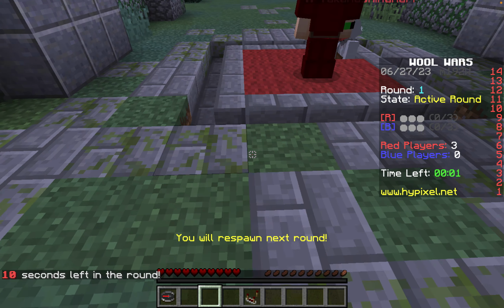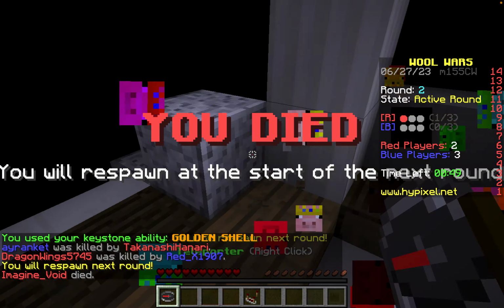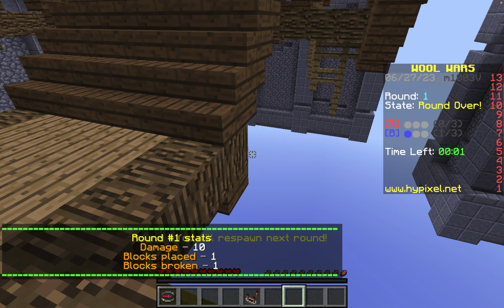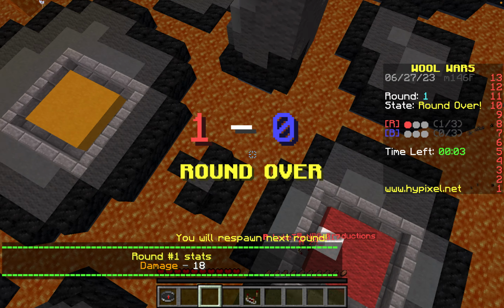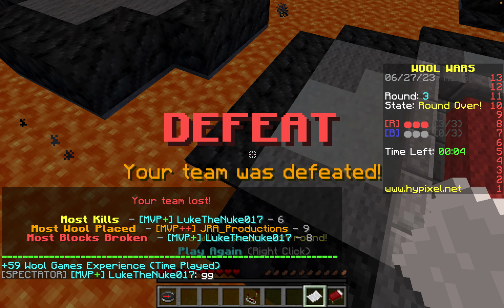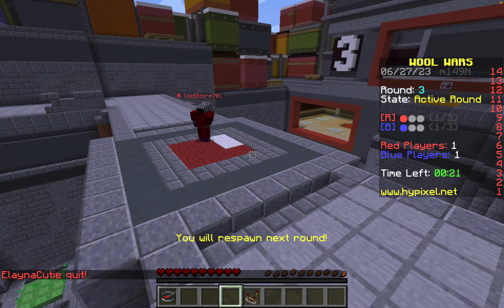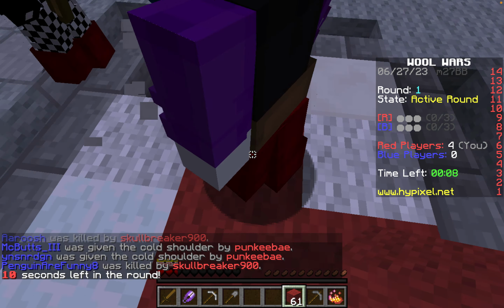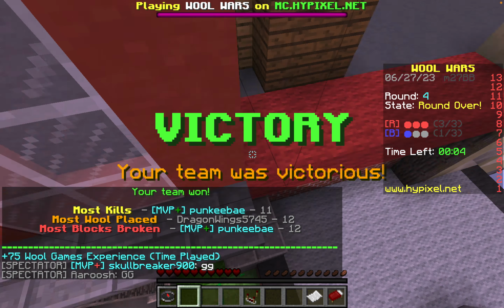Me playing Minecraft Wool Wars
Wool is very Wooly